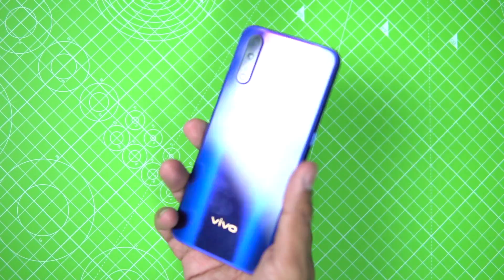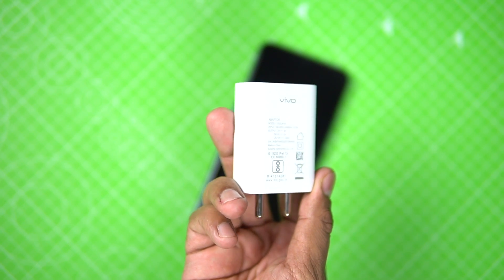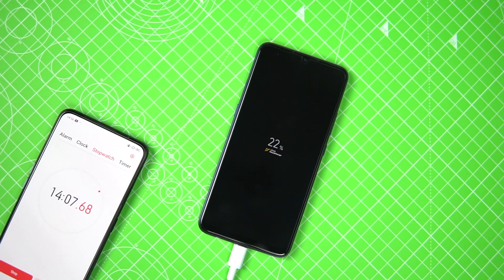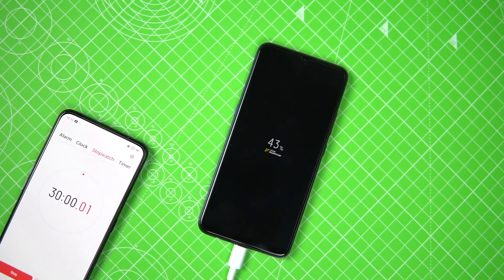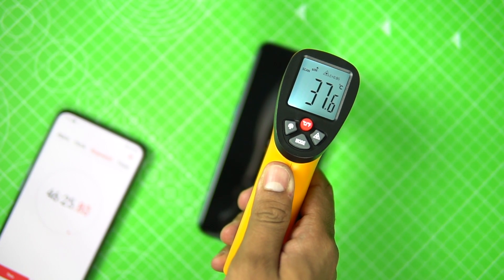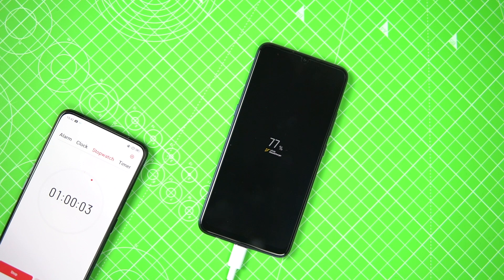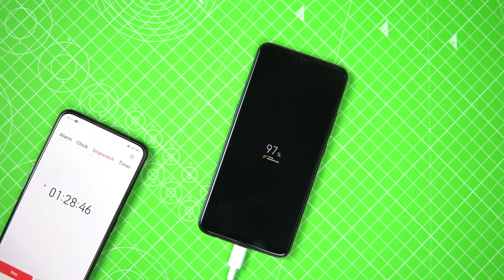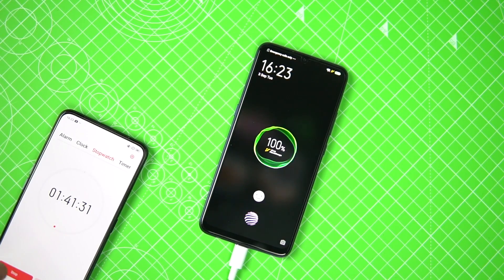Vivo Z1x Fast Charging Speed, 22.5W Flash Charger Test - How much time to reach 100%?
The Vivo Z1x comes with a 4500 mAh battery and there is support for fast charging with the 22.5W fast charger that is provided in the box package. Check out how much time the phone takes to charge itself from 0 to 100% with the fast charger.

Also, find out if the phone is heating up much while charging fast.